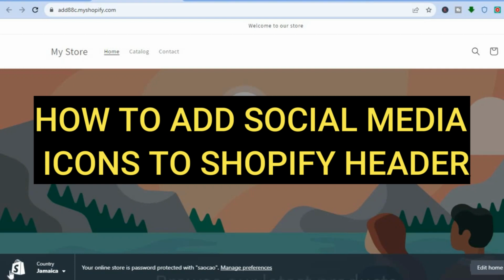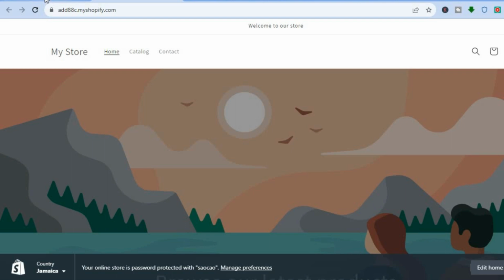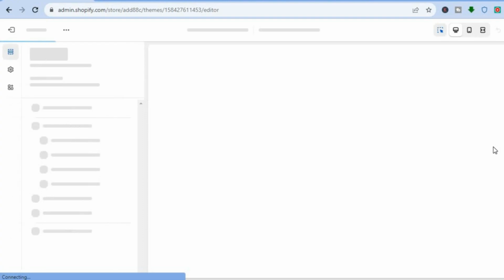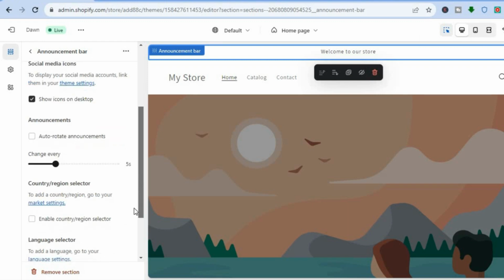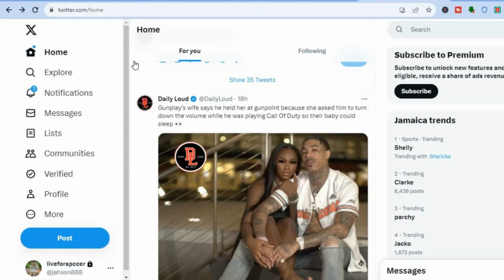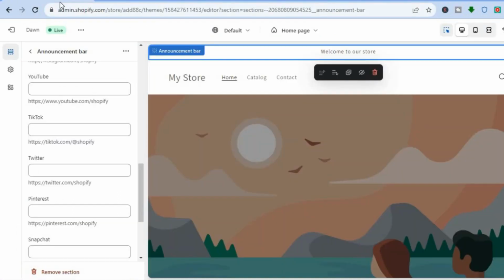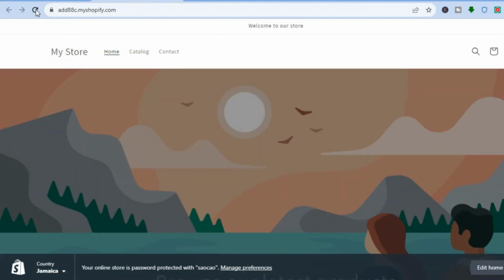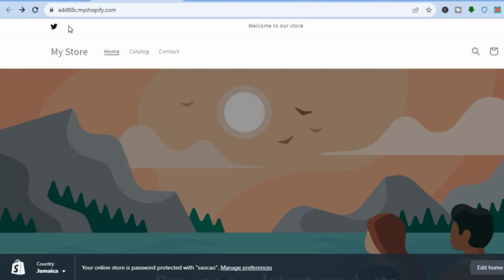HOW TO ADD SOCIAL MEDIA ICONS TO SHOPIFY HEADER